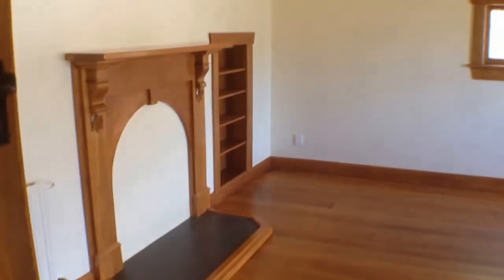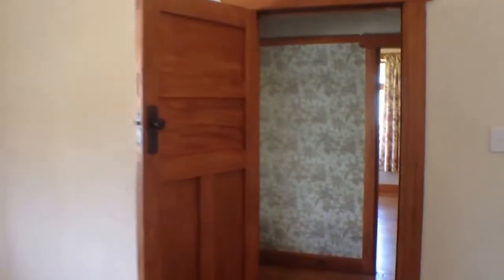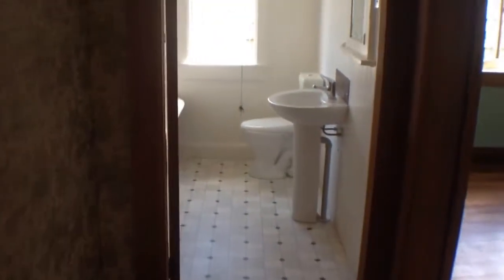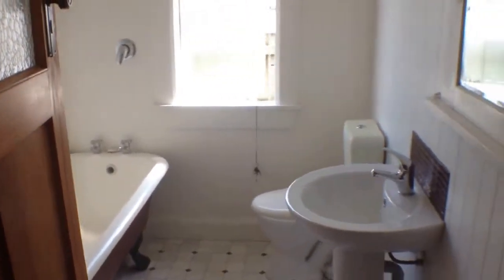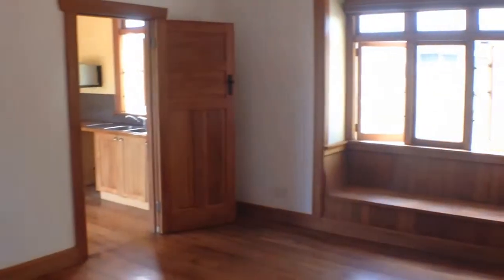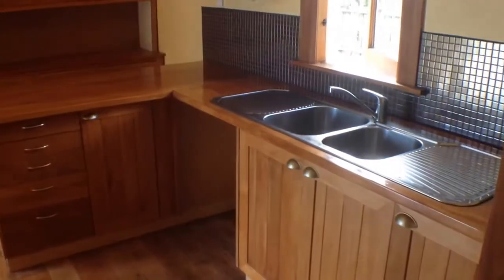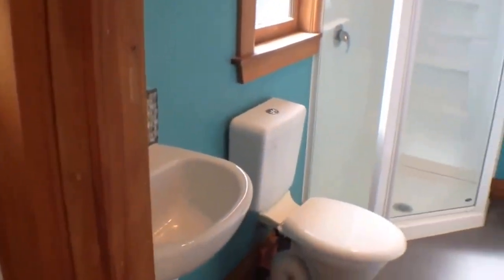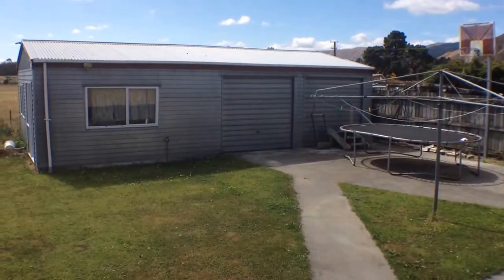"Homes for Rent in Tokomaru NZ" 3BR/2BA by "Tokomaru Property Management"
Take a complete video walk through tour of one of our fine "Homes for Rent in Tokomaru NZ" located at 6 Rata St, Tokomaru 4474. This beautiful character home has been recently restored. It features decent sized bedrooms, gorgeous Rimu timber flooring, large backyard, 2-car garage, lovely kitchen, solar hot water system which will effectively lower your power bills, and more!

This custom video tour is brought to you the leader in "Tokomaru Property Management". Tenants can apply to rent, pay rent, and even take a video tour of our available homes all online! Call us for more information on these "Homes for Rent in Tokomaru NZ" or choose from many more of our rental properties available now, our professional "Tokomaru Property Management" team will be glad to assist!